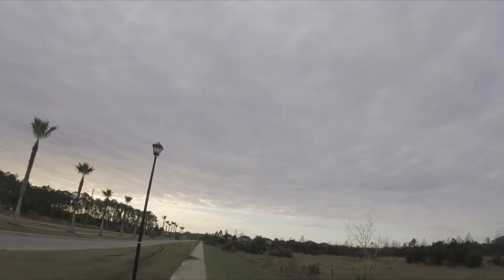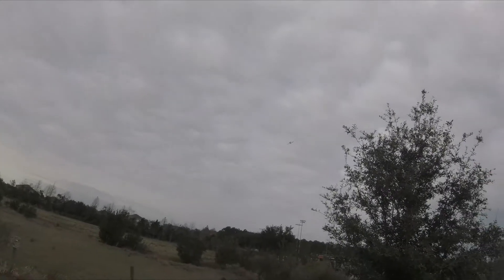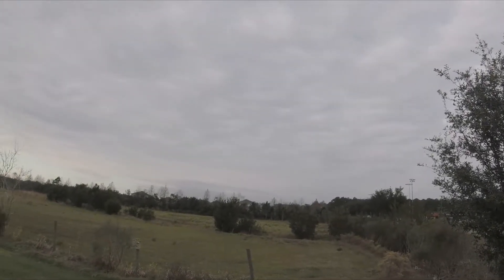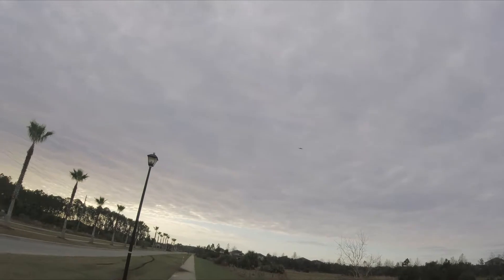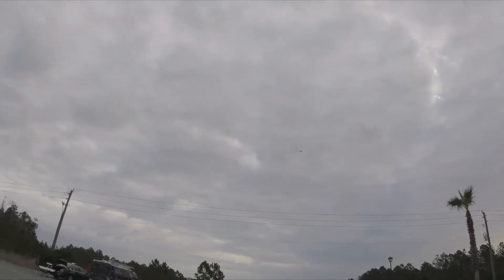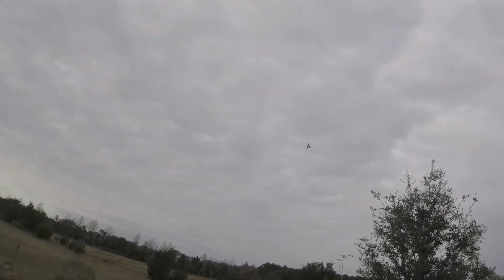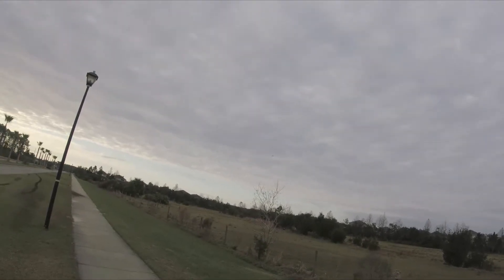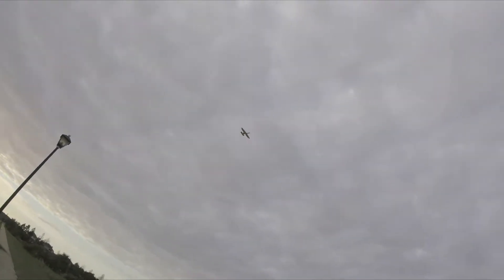2 1 2019 Hat Cam - Johns EDF A 10 Hatcam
After blowing an ESC the last time he flew it, John brought his EDF A-10 Chuck Glider out again. This time we put the hatcam on him.